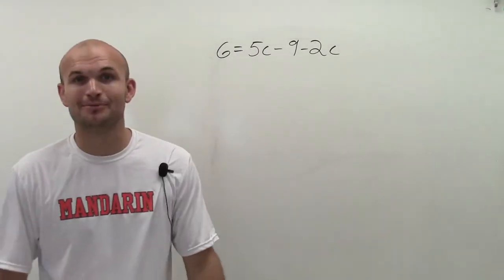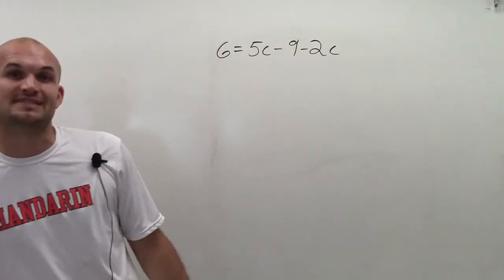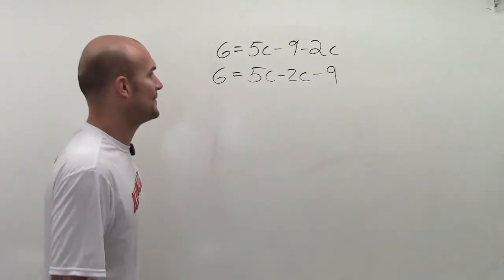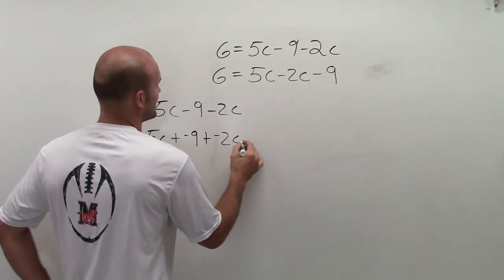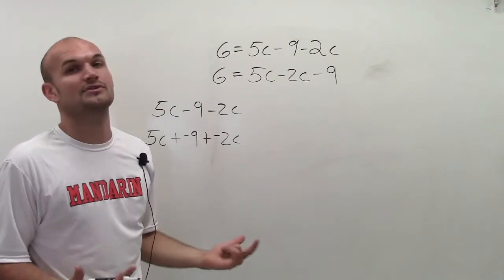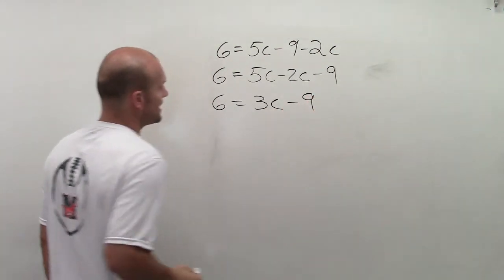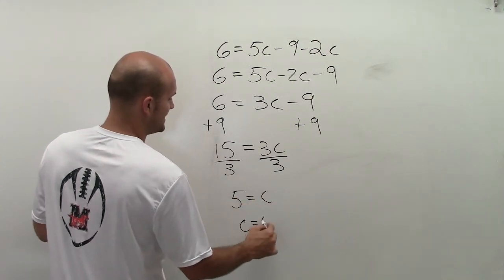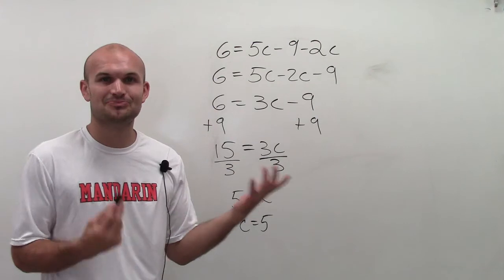Solving an equation by combining like terms 6=5c–9–2c